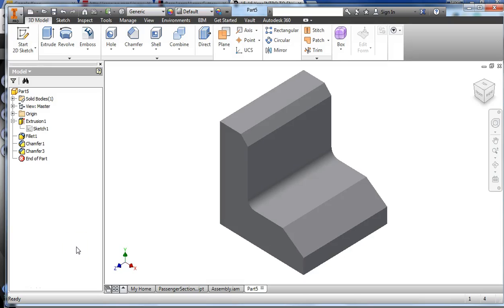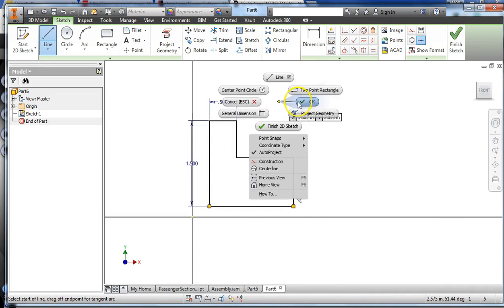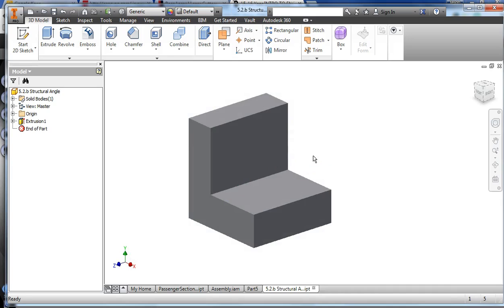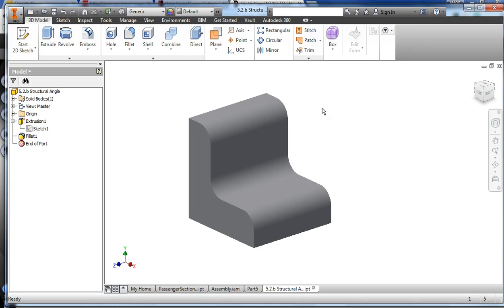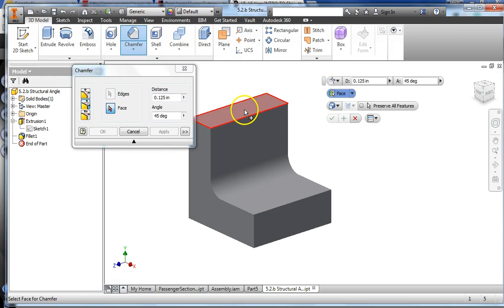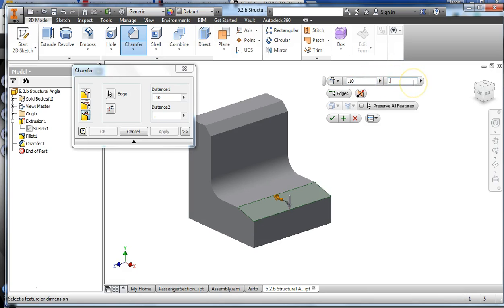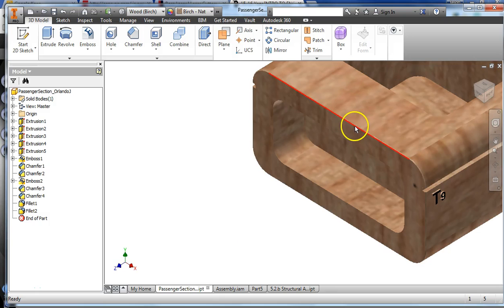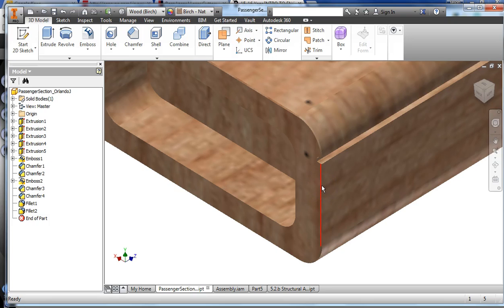5 2 b Structural Angle